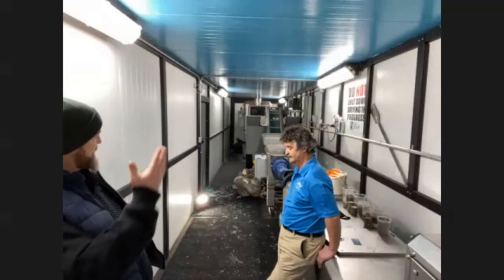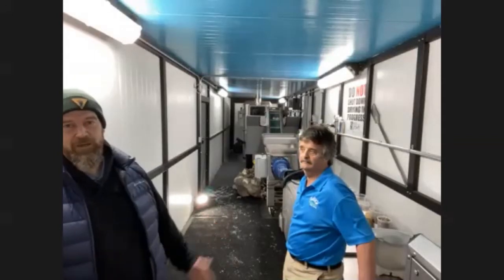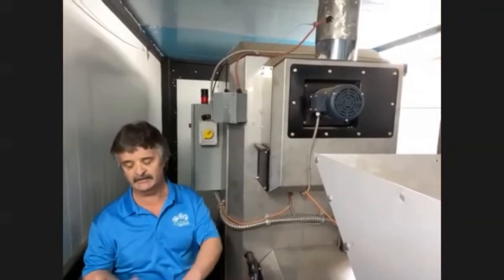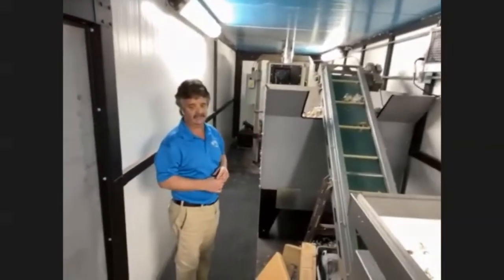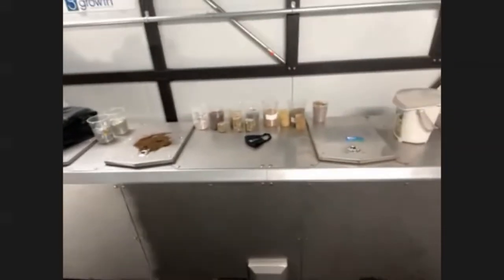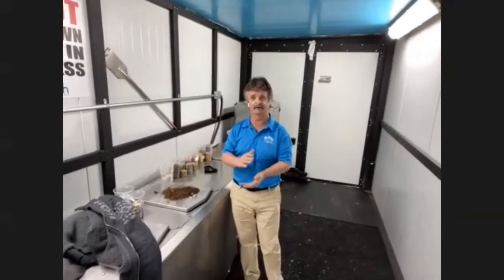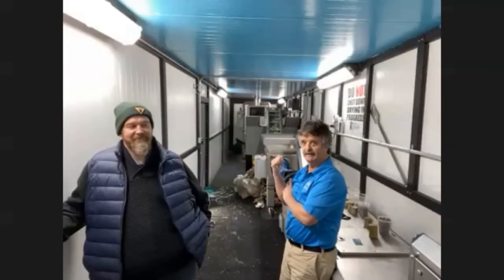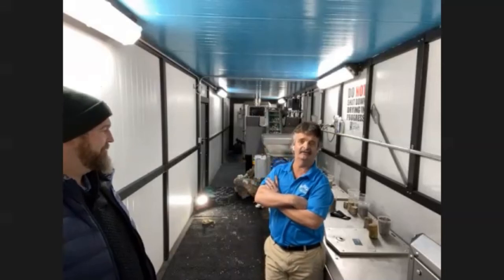CleanPower Worldwide with Eco growth's Waste reduction & Waste to energy Systems.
1 Ton of wet waste in landfill or compost can releases up to 8 Tons of Green House Gases.

CleanPower Worldwide with Eco Growth presents onsite waste reduction and waste to energy technology. This revolutionary technology will leave a positive impact on the environment by reducing waste disposals and greenhouse gases.

Eco Growth's Onsite Reduction system lowers waste volumes by up to 80 %. This will have a positive impact on the environment by reducing picks up and waste in landfills.

Eco Growth's Waste to Energy system will reduce waste by up to 99%. The reduced waste is a carbon-neutral energy source. This energy is used in customized boilers systems to produce heat. This system will lower heating costs and earn carbon credits ( Where applicable ).

Carbon tax credits and our waste reduction system, the ROI is around 3 years depending on location and volume.

Thank you to BOA ( Building operators association ) for the opportunity to present Eco growth technology.